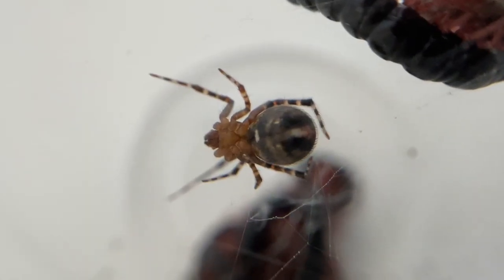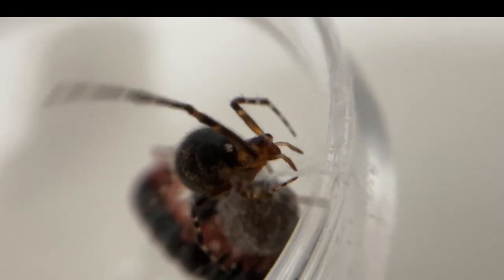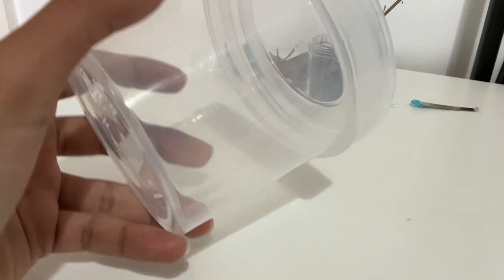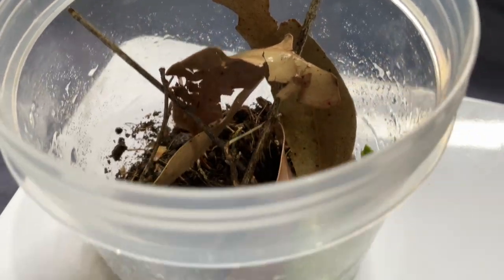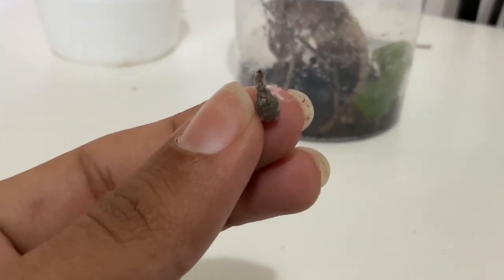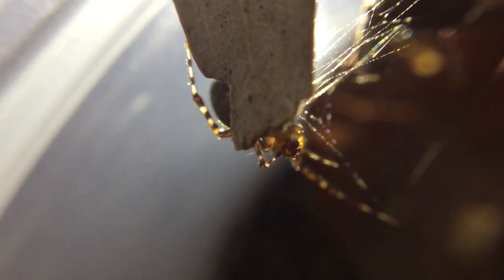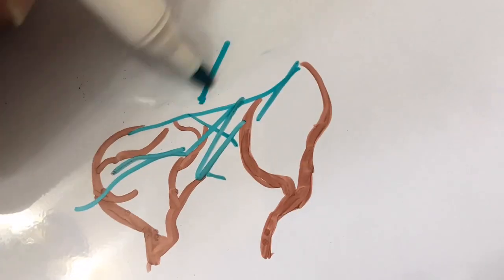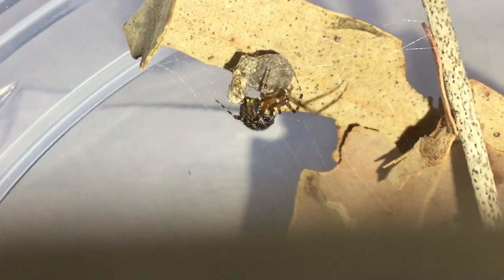ALWAYS WANTED THIS!!! | Comb Footed Spider Rehouse (A.B.S.E.)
Comb-Footed Spiders are very well known among the general public. The spider family Theridiidae composes of the infamous Black Widow Spiders, Happy-Face Spiders, Cobweb/Tangleweb Spiders and many more!!! I always wanted to own a theridiid spider, and now it shall make a fine addition to my collection...

Creatureverse A.B.S.E.

Season 3